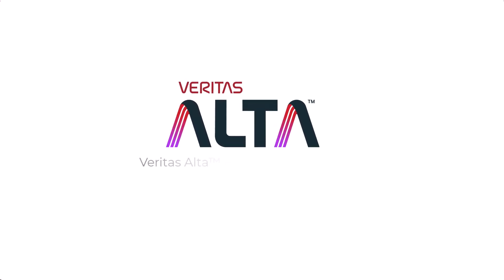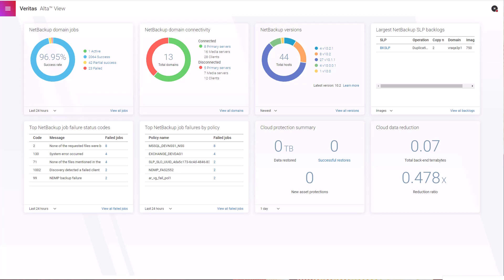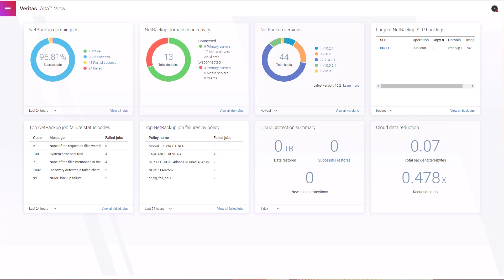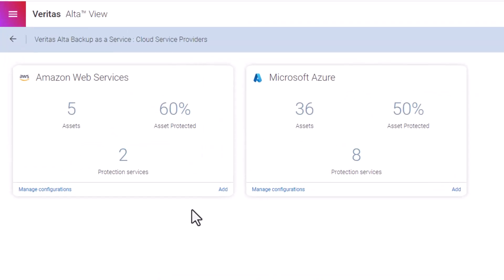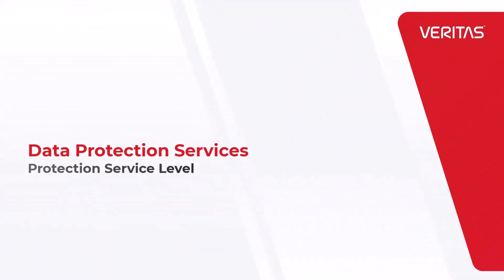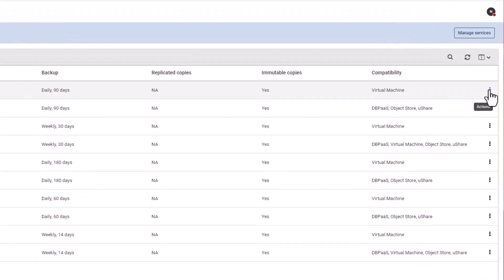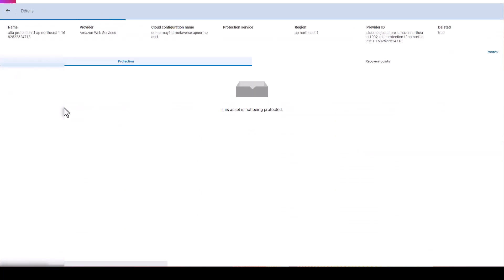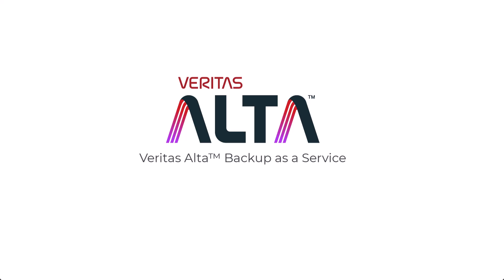Veritas Alta™ Backup as a Service Overview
We walk through the management console in the new Veritas Alta™ Backup as a Service solution. Veritas Alta ™ Backup as a Service provides enterprise-scale data protection and cyber resiliency while reducing the complexity, vulnerabilities, and cost of self-managed infrastructure. Fully hosted by Veritas, this powerful solution gives you unmatched flexibility and agility across your choice of cloud service providers—simplifying how you operate and freeing you to focus on more urgent priorities. Learn more about Veritas Alta™ Backup as a Service